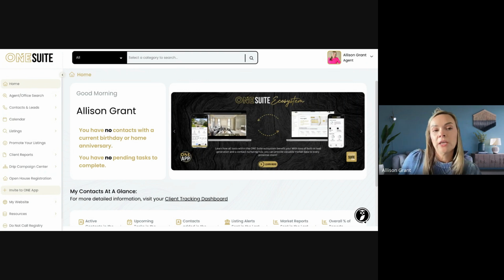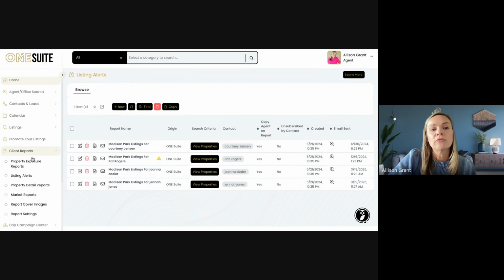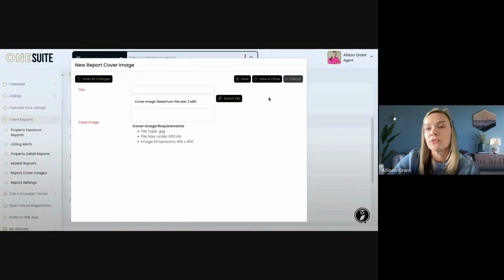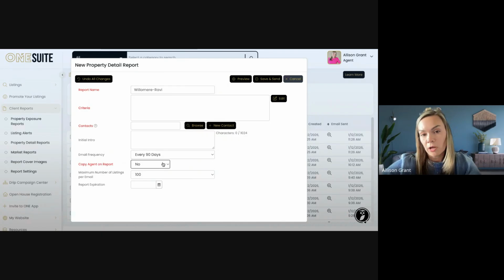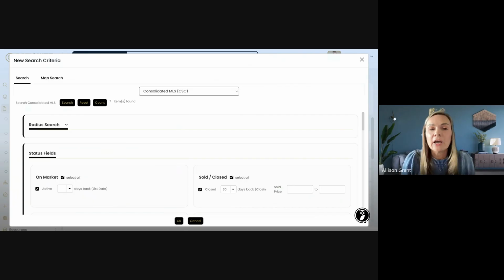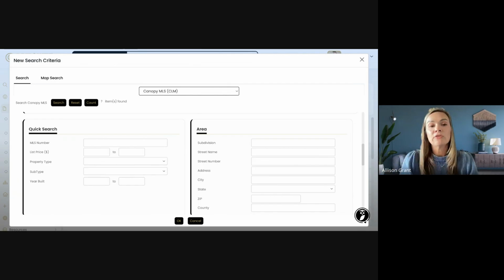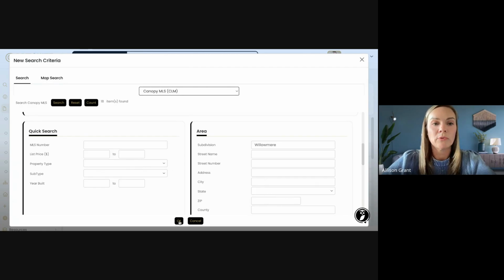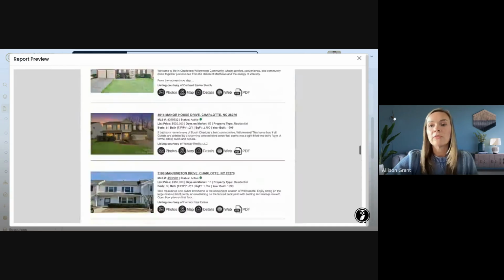Mini Tech Training: Client Market Report Email Drip Campaign | Realty ONE Group Revolution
Want to stay top-of-mind with your clients without adding more to your daily workload? This mini tech training shows you how to leverage automation inside ONE Suite CRM to keep your business moving.

In this session, we walk through how to set up and use the Client Market Report email drip campaign directly within ONE Suite CRM—so you can consistently deliver valuable, relevant market updates to your sphere.

💡 In this training, you’ll learn:
• How to set up a Client Market Report email drip in ONE Suite CRM
• How to add contacts and customize their market preferences
• Best practices for keeping clients engaged with consistent communication
• How to automate your follow-up and stay top-of-mind

This is a must-watch for agents looking to build smarter systems, nurture their database, and generate more opportunities with less manual work.

📩 Need help getting it set up? Reach out—we’re here to support you!